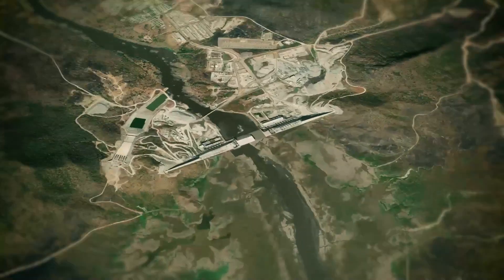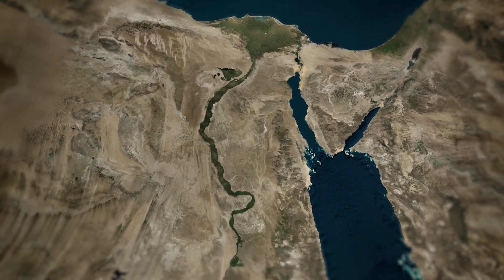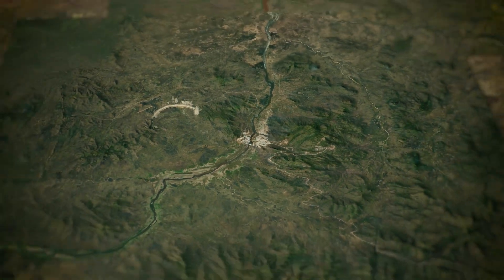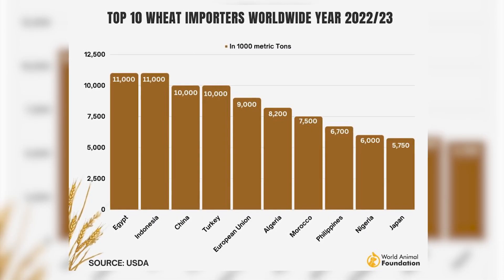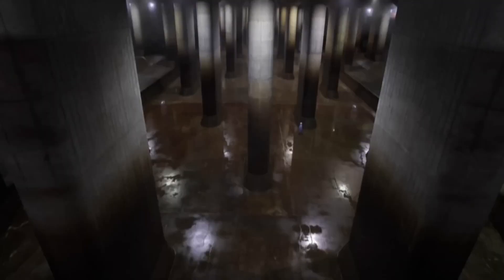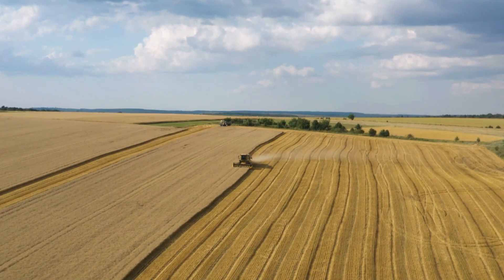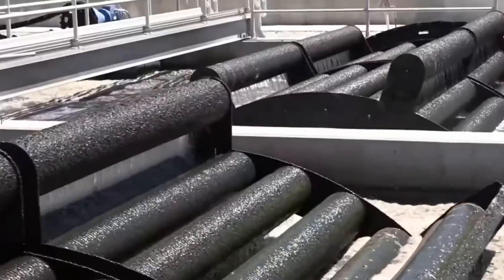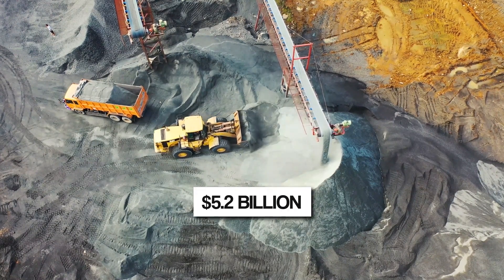How Egypt Is Building Africa's Largest Artificial River Canal In The Desert | World's New Nile Delta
Egypt's Artificial river and the Grand Ethiopian Renaissance Dam have sparked a complex geopolitical struggle, one that stretches all the way to the banks of the Nile River in Egypt. This massive structure has set in motion a chain of events that now compels Egypt to embark on an ambitious mega project of its own - the creation of a new artificial delta river. But why would Egypt, blessed with the Nile River, choose to invest billions of dollars in such a colossal endeavor? But what's even more fascinating is how this massive project has been moving forward impressively in just three years, when most people would expect it to take ten years.

What's making this even worse is the dam in Ethiopia. the Renaissance Dam is choking the Blue Nile River, which means less water for Sudan and, even more critically, Egypt. Egypt urgently needs a fix, and that’s what they are working on just south of cairo, This is no ordinary project – it's huge! In the first phase, set to finish by 2025, they're turning almost 6,000 square kilometers of desert into an enormous gigafarm. It comes with new roads, places for people to live, power stations, a massive wastewater treatment plant, and the world's longest artificial river.

Egypt's construction of the new Delta project is to safeguard against potential disasters in case the Renaissance Dam were to fail. This project is cleverly linked to the Nile River through gates and tunnels designed to absorb any sudden and drastic rises in Nile River levels before they reach the densely populated northern regions of Egypt. This includes places like the greater Cairo area, home to a staggering 22.2 million people. Egypt's taking proactive steps to ensure the safety and security of its citizens in the face of these mounting challenges.

Egypt is grappling with the harsh impacts of climate change, which are leading to increased desertification. Despite roughly 20 percent of the country being suitable for farming, only a mere five percent is put to agricultural use. This scarcity of water and the heavy strain on water resources have severe consequences. Today, Egypt is the world's largest wheat importer, the second-largest importer of yellow corn, and the fifth-largest importer of cooking oil.

Egypt's agricultural sector carries immense significance, contributing 14 percent to the country's Gross Domestic Product (GDP) and offering livelihoods for 28 percent of its workforce, particularly in rural areas where 55 percent of employment is linked to agriculture. The livelihoods of millions of Egyptian families, totaling nearly 40 million individuals, depend on activities like farming, livestock, and food-related industries for income.
This underscores the indescribable importance of the new Delta Project. It promises to provide a reliable and secure source of income for around 5 million families.

Contrary to common belief, the new Delta project isn't focused on utilizing Nile River water for irrigation. This recycling takes place at the Alham Water Treatment Plant, currently under construction. This facility is poised to provide up to 7.5 million cubic meters of water daily. The remaining required water will be sourced from two other wastewater treatment plants situated near Giza in the 6th of October City, along with underground reservoirs. Notably, seawater desalination plants won't be incorporated into the project due to their high costs.

The project's connection to the Nile River serves primarily as an emergency measure. As mentioned earlier, it acts as a safety net in case something goes awry with the Ethiopian Renaissance Dam, which could potentially inundate significant portions of Egypt. It's important to note that the artificial river, spanning 114 kilometers in length and expected to supply around 10 million cubic meters of water daily, sits at a higher elevation than the Nile River. This means it can't contribute to the flow unless Nile water levels rise significantly, triggering the opening of large emergency gates to divert excess water.

One of the project's most captivating features is the 114-kilometer-long artificial river, acclaimed as the world's longest. In reality, this river extends for 170 kilometers, as it connects to a new canal from the old Delot. This canal feeds the Alham Wastewater Plant, which in turn provides fresh water to the expansive artificial river. This remarkable artificial river comprises 148 kilometers of open concrete canals, 22 kilometers of underground pipelines with diameters reaching up to 3 meters, 15 lift stations, essential because some areas have varying elevations, and three bridges catering to both vehicles and pedestrians.